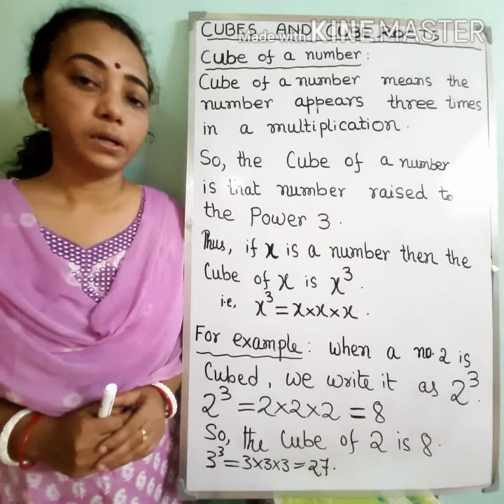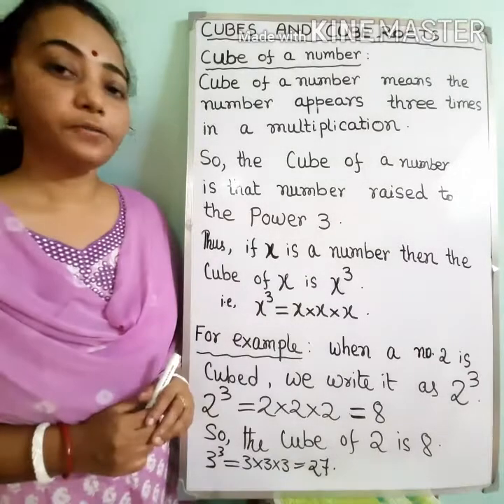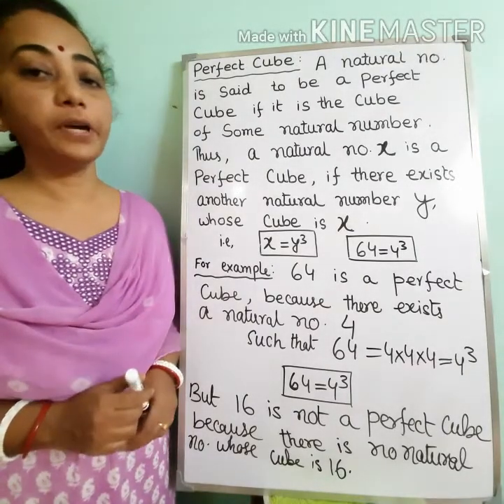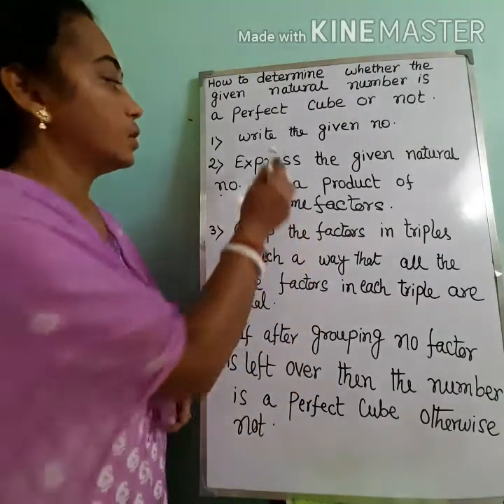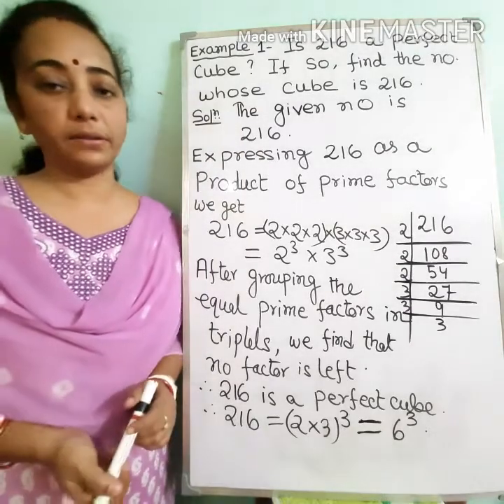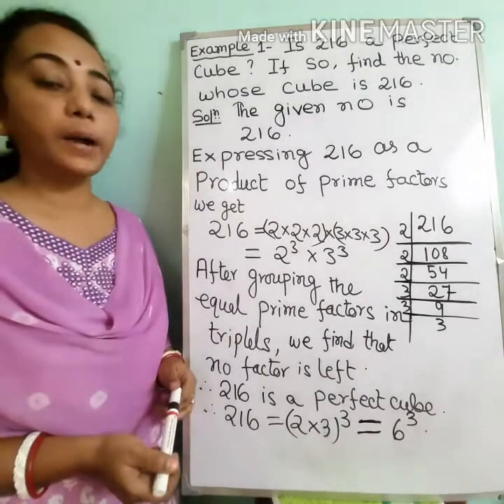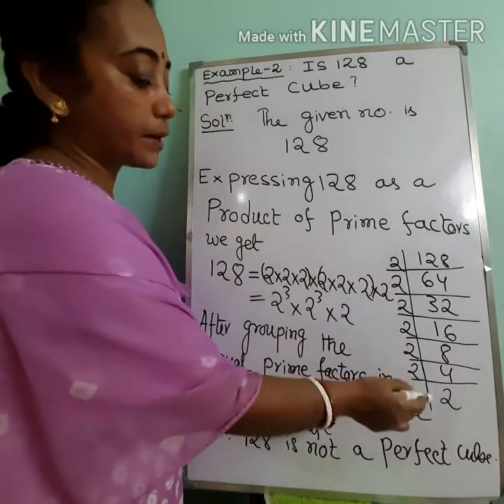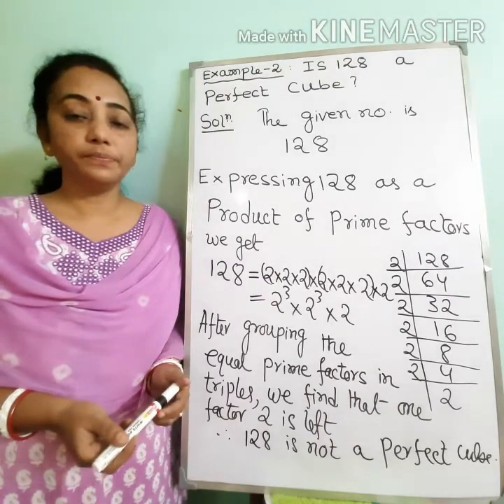Cubes And Cube Roots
Perfect Cubes  Class Vlll Subject- Maths